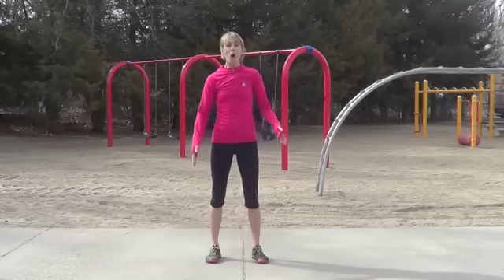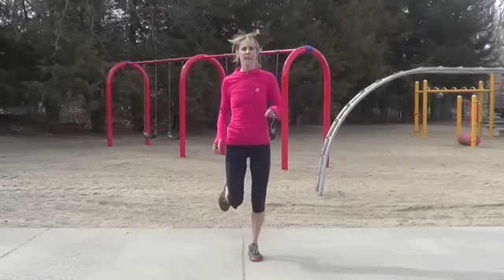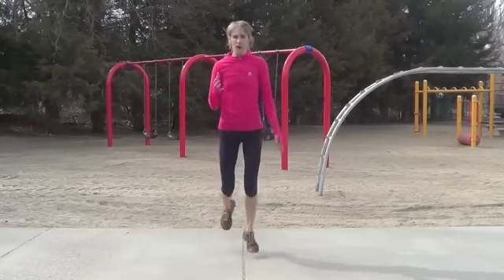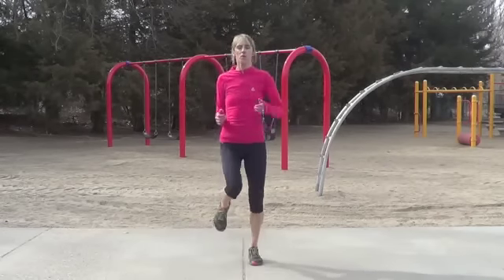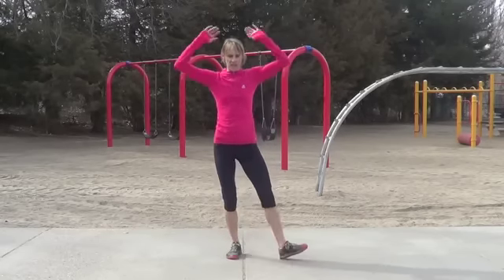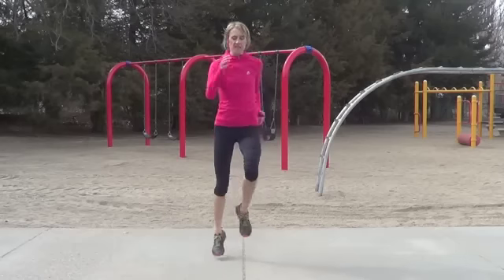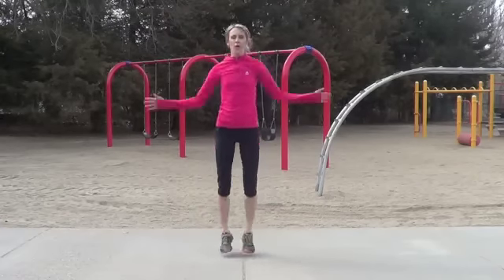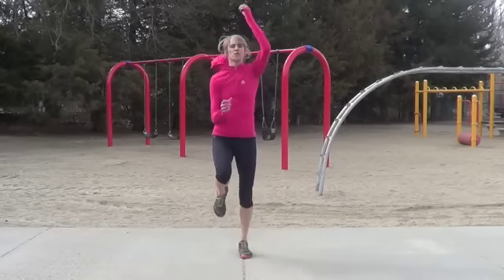How to Warm Up for a Tabata Workout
This is a pre tabata workout warm up. Do this before doing any Short and Sweet tabata work out routines. This is a short 4 minutes, so feel free to do extra. A warm up is important before starting any of the work outs to prevent injury.